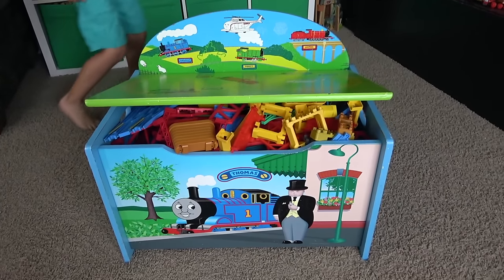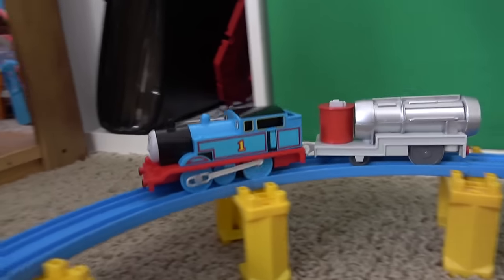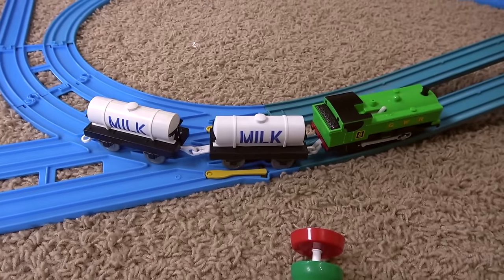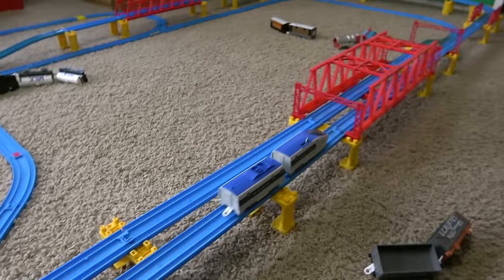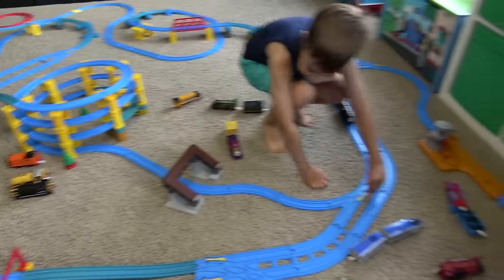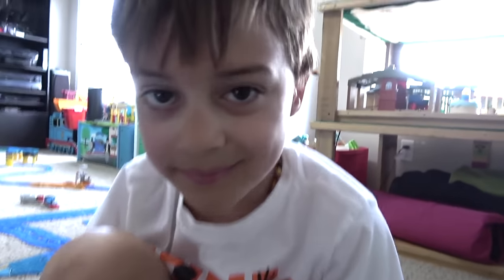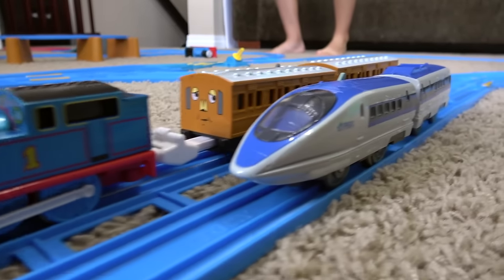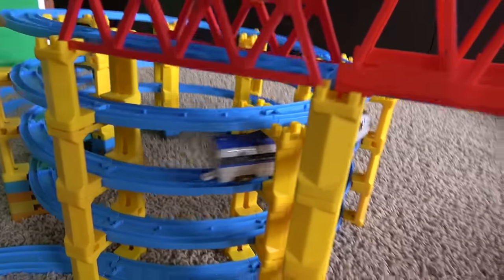Thomas & Friends TOMY Trackmaster Track Build Collection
We love our huge track build layouts, and today we're bringing you a collection of three of our favourite Thomas & Friends TOMY videos! Watch Thomas, Murdoch, Lady, Duck, Diesel and many more of our friends chuff around the Plarail track! So much fun, on Kids Toys Play! Episode 1 0:00, Episode 2 13:48. Episode 3 29:25.